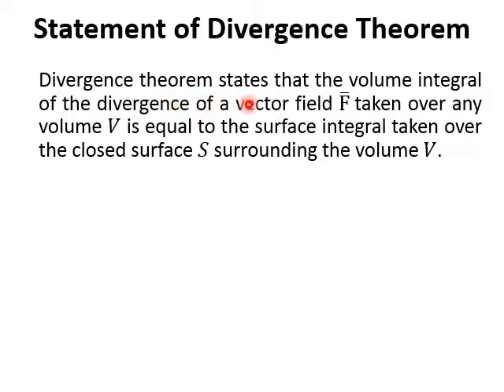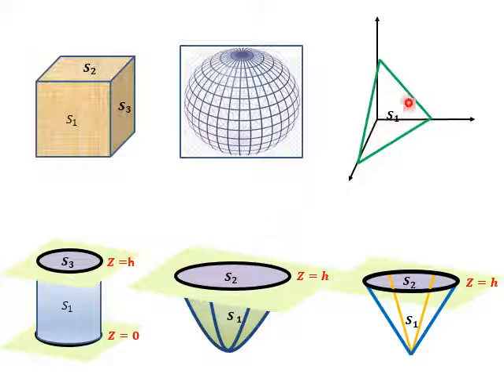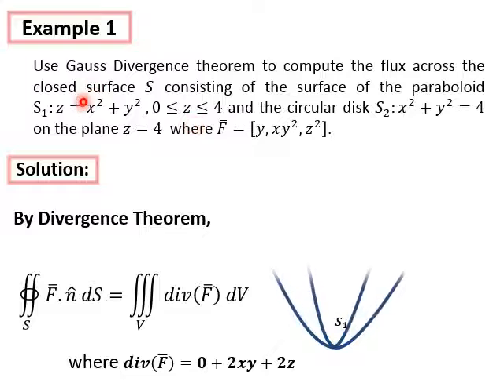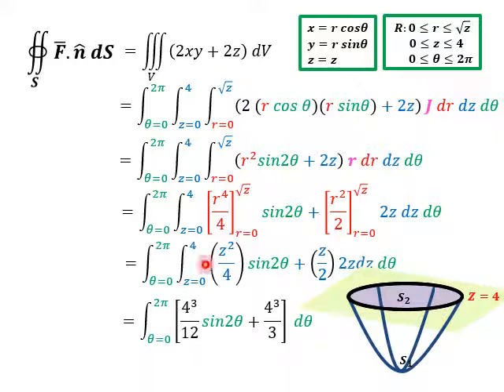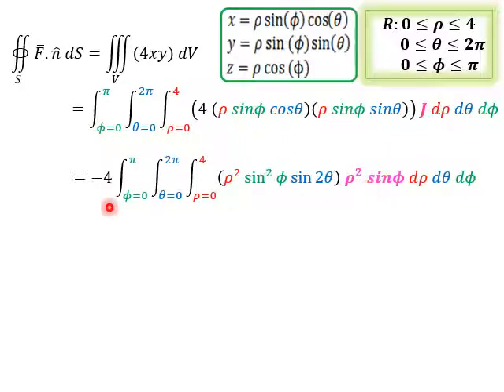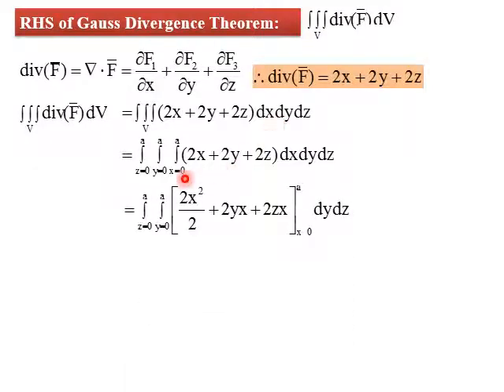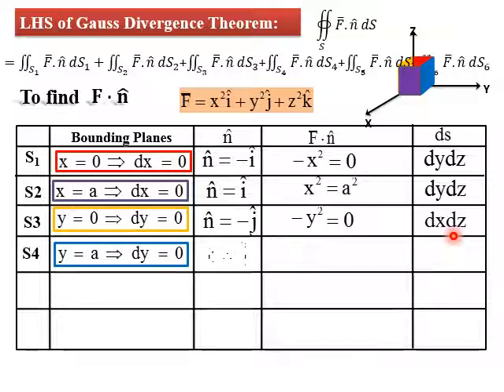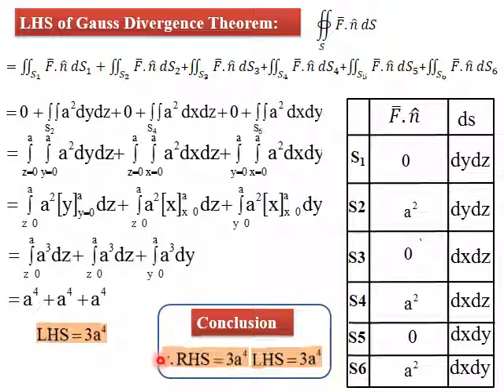L7 Gauss Divergence Theorem